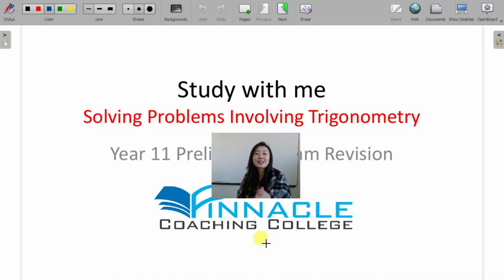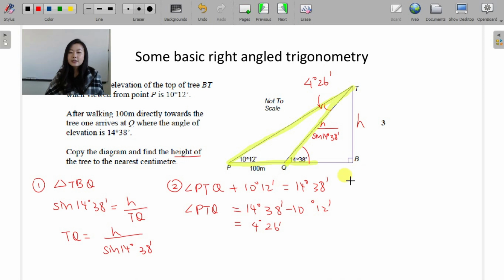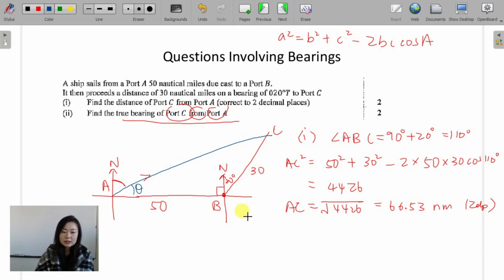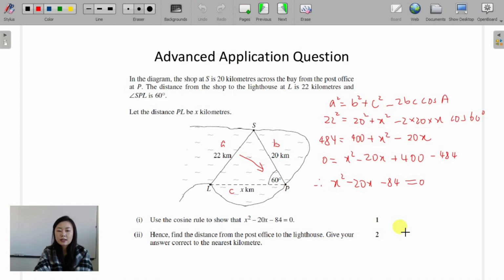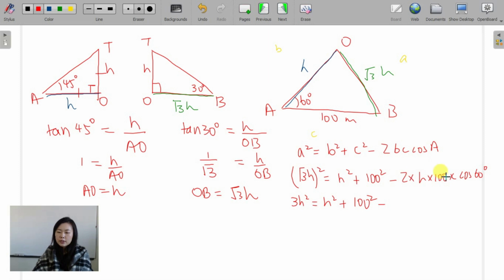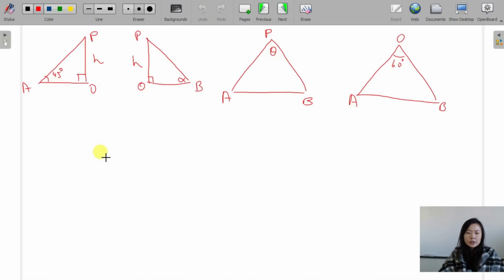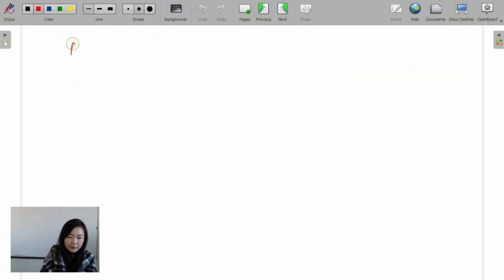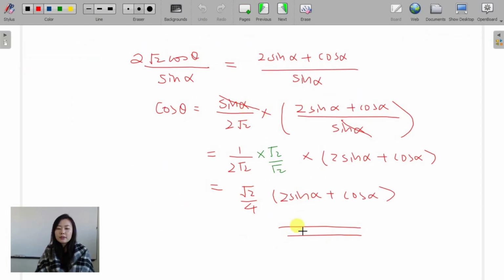Trigonometry – Solving Problems Using Sine rule, Cosine rule, Bearings and 3D Trigonometry Problems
In this video, I will demonstrate how to solve trigonometry problems using various formulas and tools using examples from real exams under both the Advanced Maths (2U) and Extension 1 Maths (3U) course. Examples include:
- What information supports the use of the various formulas such as sine rule and cosine rule
- How to analysis and answer a bearings question
- Some tricky and interesting HSC questions in this area
- How to tackle 3D Trigonometry problems (now relevant for our 2U students in the new syllabus)

As this is the first year implementation of the new Maths syllabus in NSW for 2020 HSC students, I have created this “Study with Me” series to help students prepare for the upcoming Year 11 Preliminary yearly exams. I will cover selected topics students tend to struggle with across the Advanced Mathematics (2U) course and the Extension 1 Mathematics course (3U).

This is relevant for both Year 11 and Year 12 students preparing for HSC Mathematics and HSC Maths Extension 1 for 2020 and onwards.